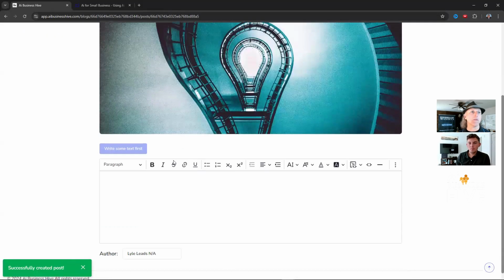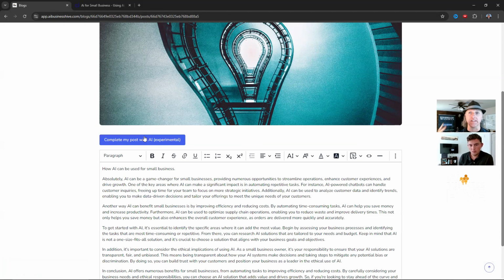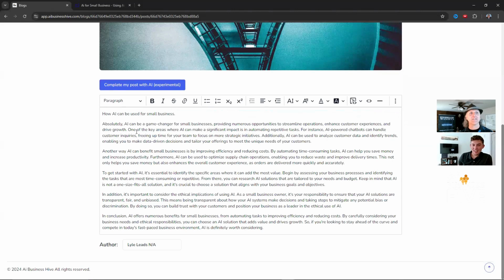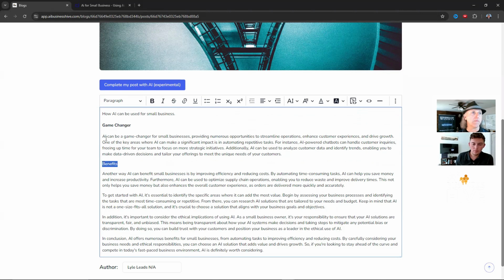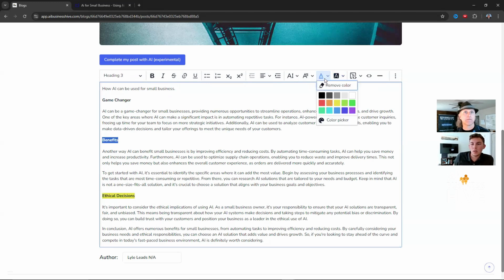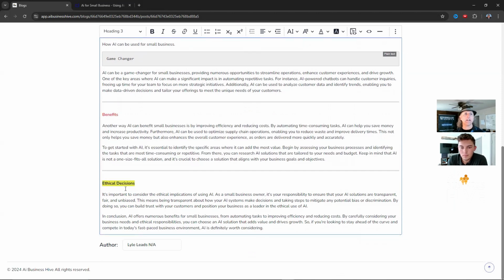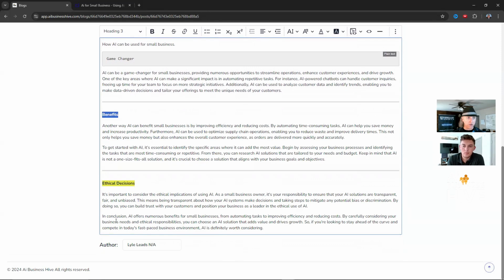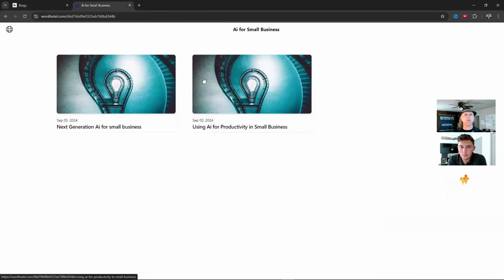Ai Blogs Demo - Ai Business Hive